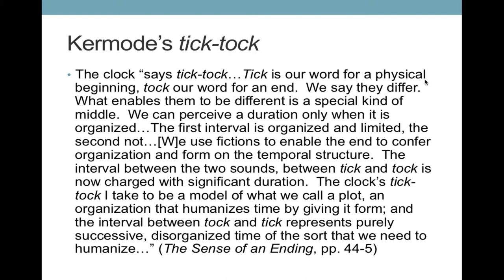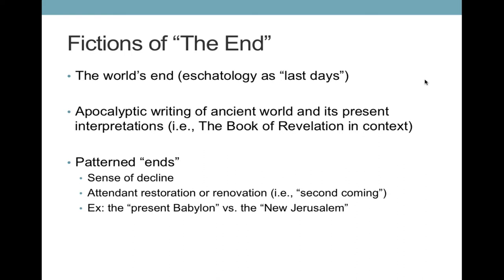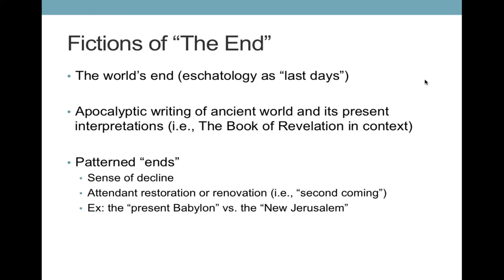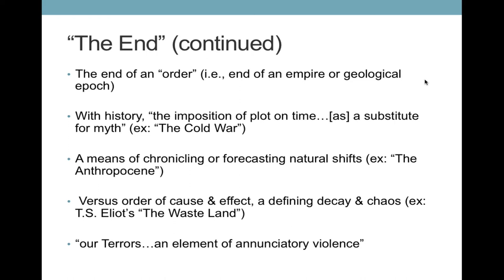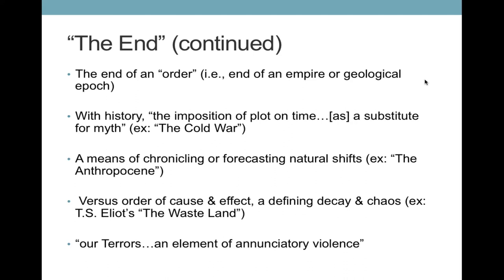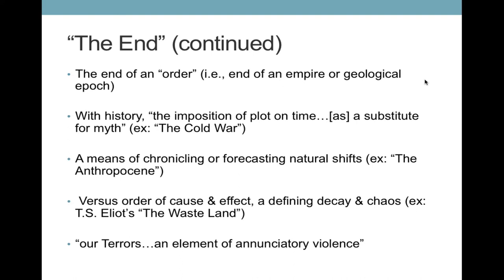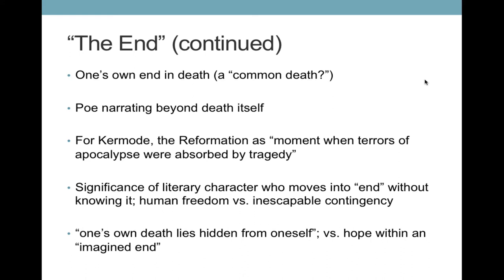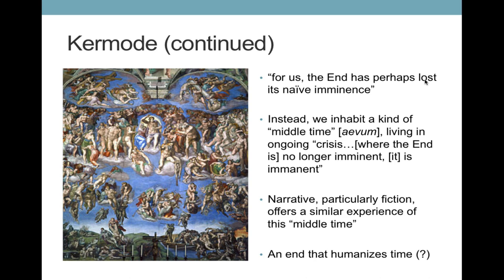Frank Kermode on "The End"